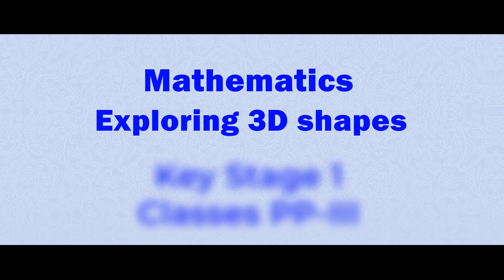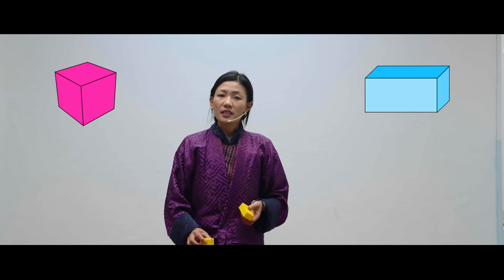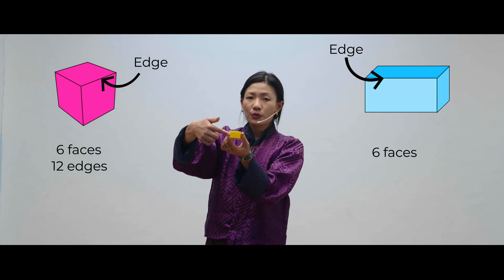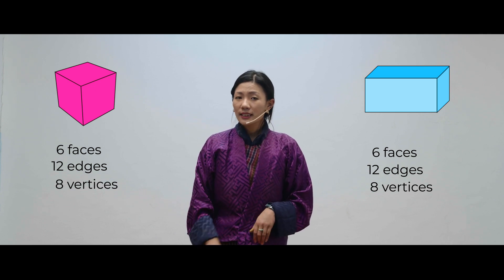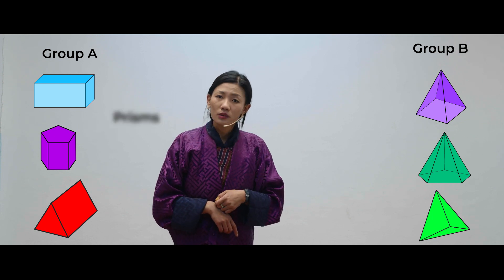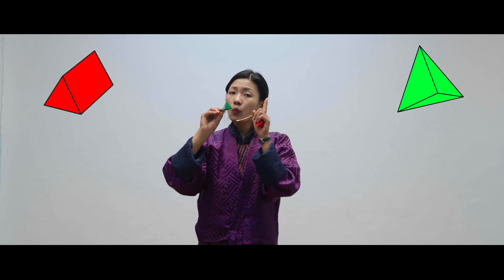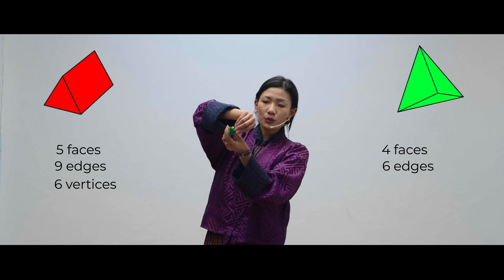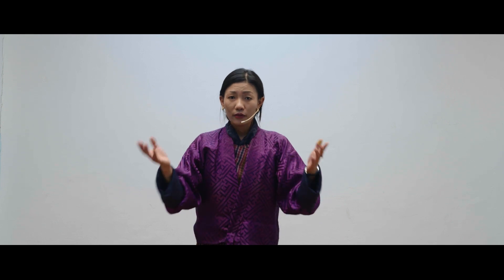Mathematics Key Stage 1 : 3D Shapes